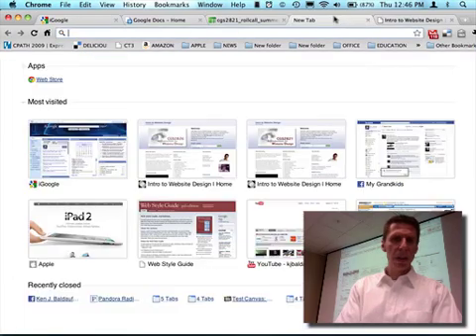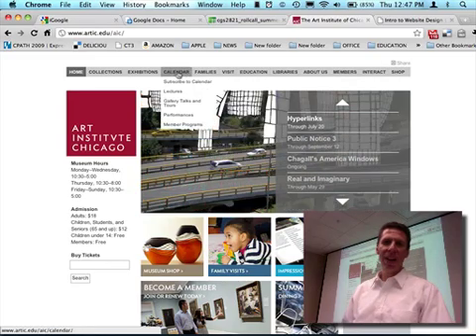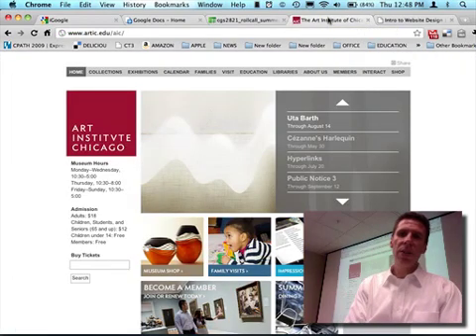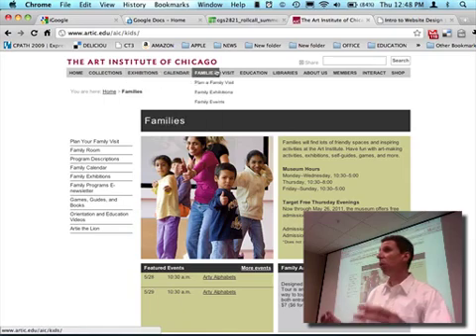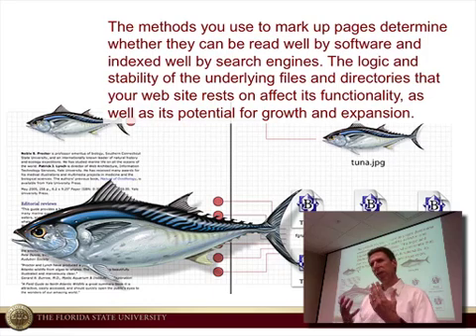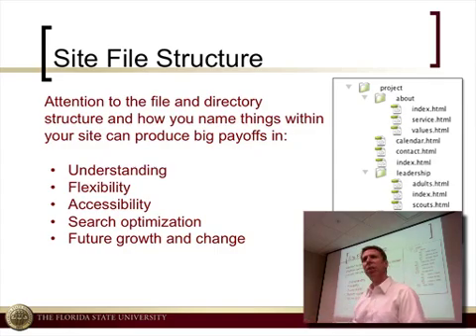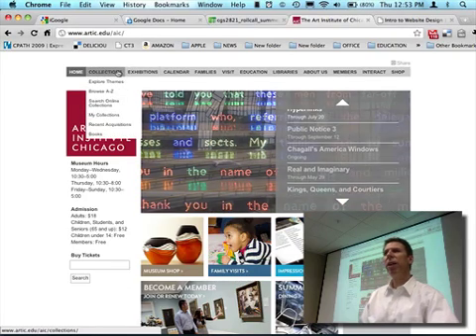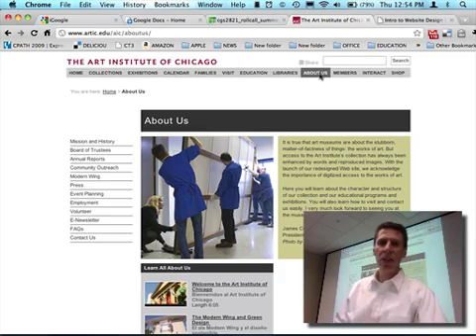Graphics Editing with Adobe Fireworks Part 1